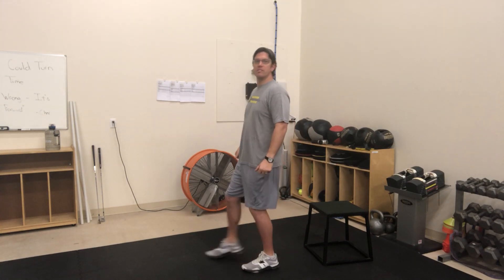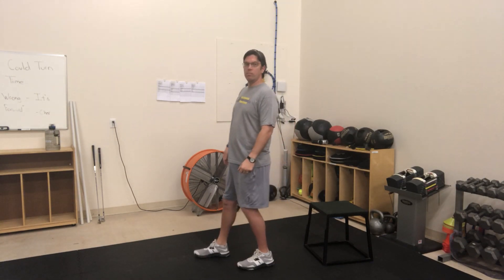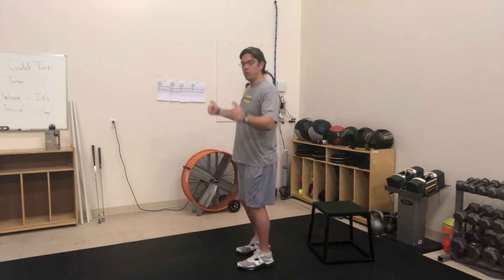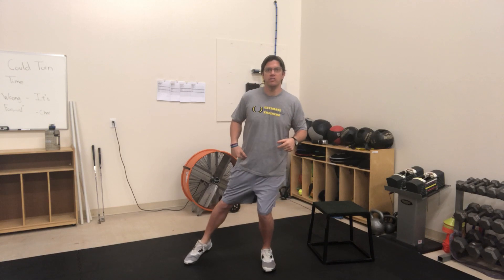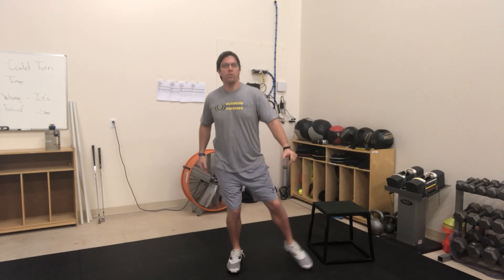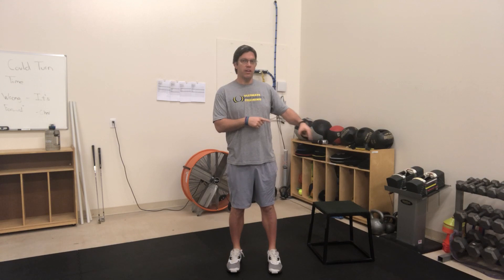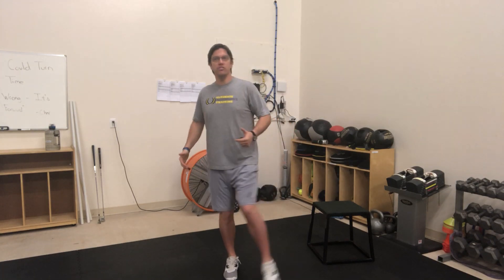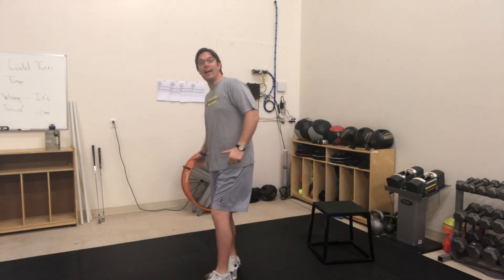3D Single Leg Balance Reaches